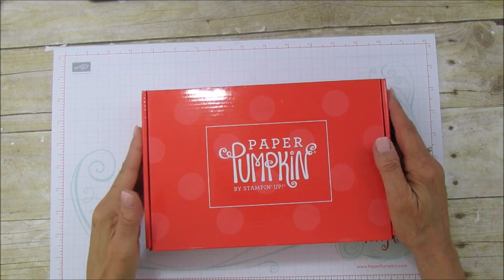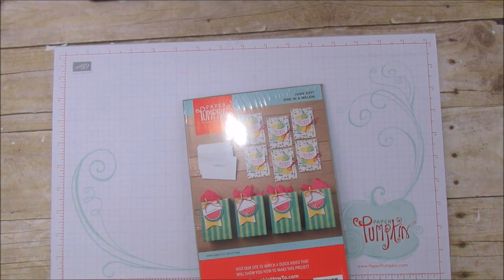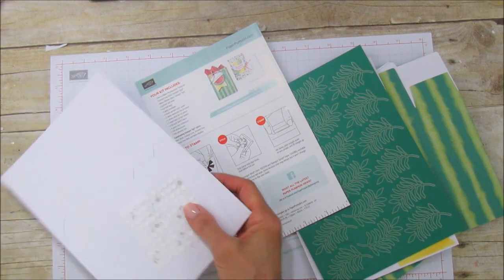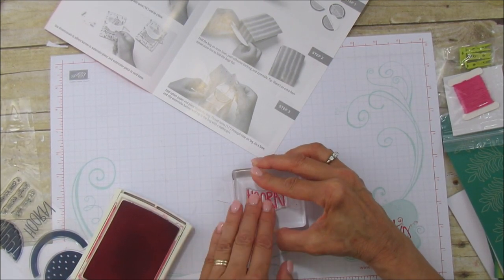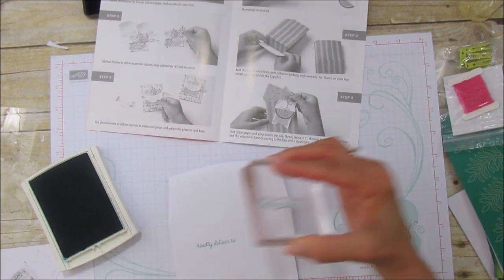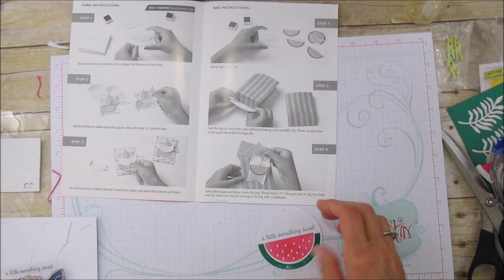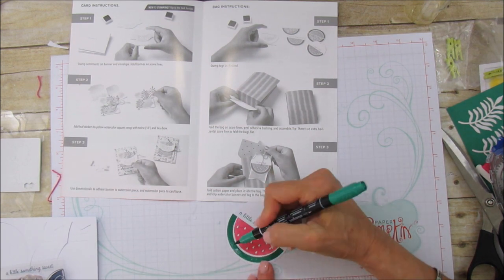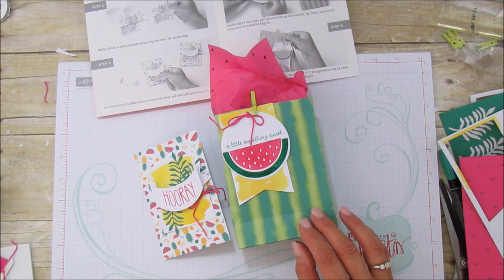June Paper Pumpkin, Can you Say Watermelon?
I will be showing the June 2017 Paper Pumpkin Kit.

ANGIE